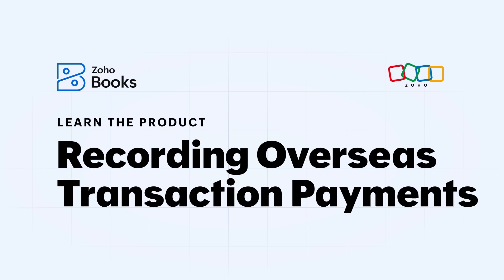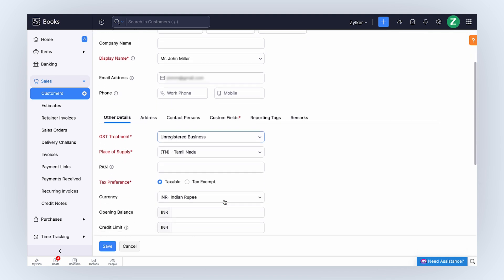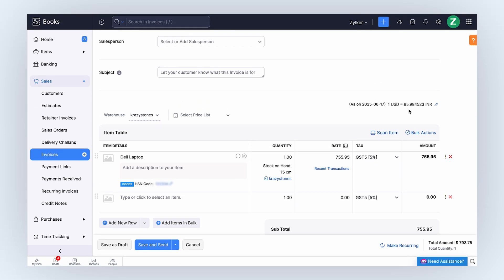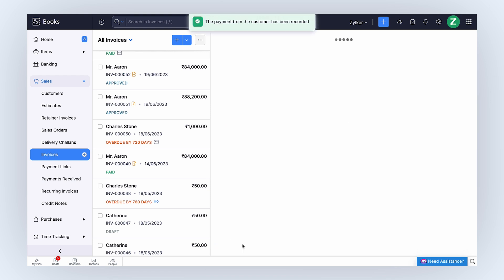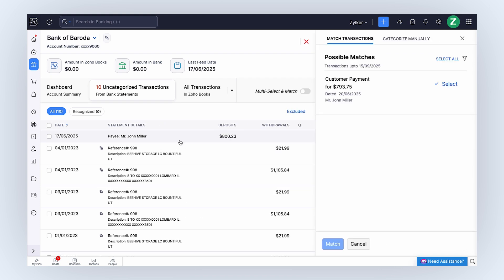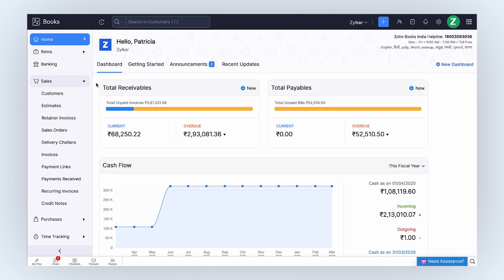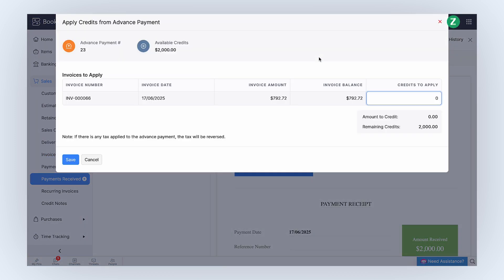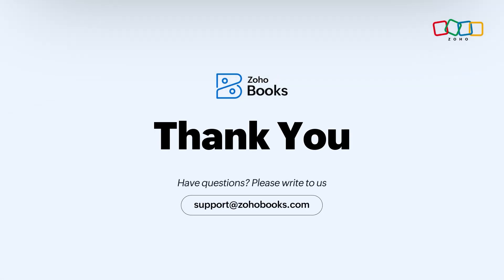How To Record Overseas Transaction Payments in Zoho Books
In this video, let's see how you can manage international transactions and currencies in Zoho Books.

Timestamps:
0:00-0:29 Introduction
0:30-1:21 Associating Currency to Customers & Vendors
1:22-2:14 Creating Transactions in Local Currency
2:15-3:17 Recording Payments & Viewing Journal for the Payment
3:18-4:34 Payment Via Automatic Bank Feeds
4:35-6:01 Recording & Applying Advance Payment to Invoices
6:02-6:38 Writing Off Invoices

Zoho Books is GST compliant online accounting software that takes care of all the accounting needs in your business.

Key highlights of Zoho Books:

» Record all GST transactions such as Estimates, Sales Orders, Invoices, Expenses, Bills, and much more.
» Generate e-Way bills for the movement of goods within or outside the state.
» Generate and file all your GST Returns directly from Zoho Books.
» Connect your Bank Account and reconcile transactions.